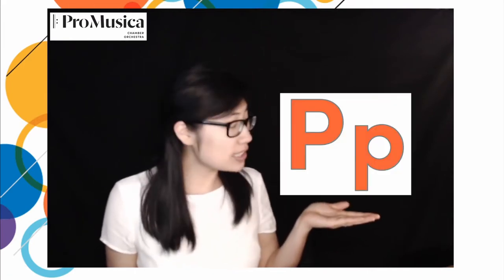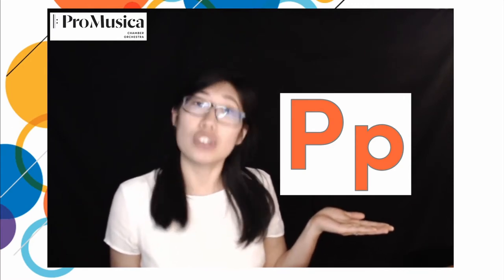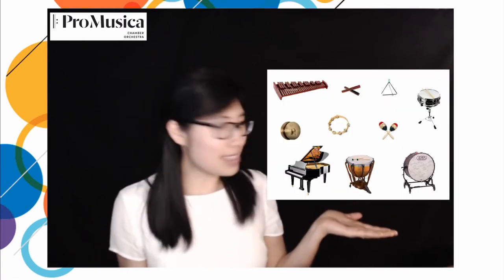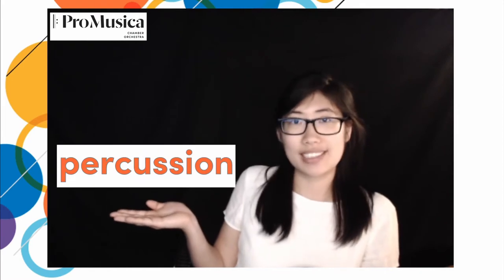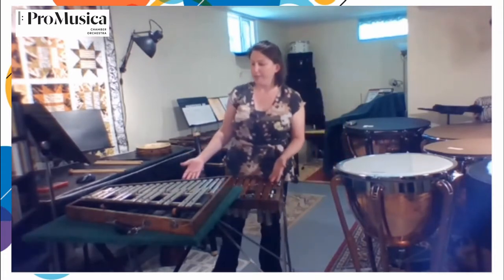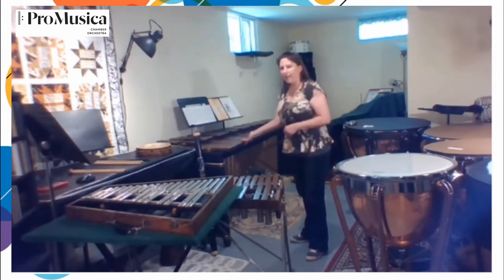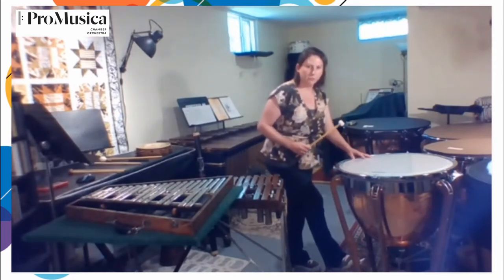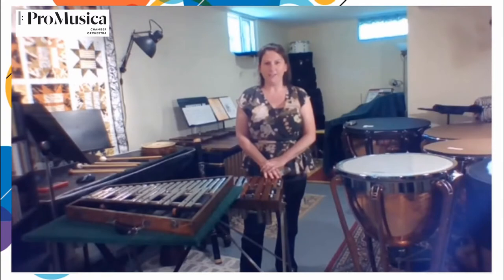Musical Storytime with Percussionist Renee Keller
In this week's new Musical Storytime, our principal percussionist Renee Keller and our Community Outreach Coordinator Ann Kriewall learn about the letter P and percussion instruments! Follow along as they read "The Monster at the End of This Book: Starring Lovable, Furry Old Grover" by Jon Stone.

Tune in again next Tuesday at 10AM for another new Musical Storytime!

Musical Storytimes are supported by The Seimer Family Foundation, The English Family Foundation, and The Hildreth Foundation.

If you’d like to help support ProMusica’s community outreach programs and help keep the music playing, please consider a making a gift